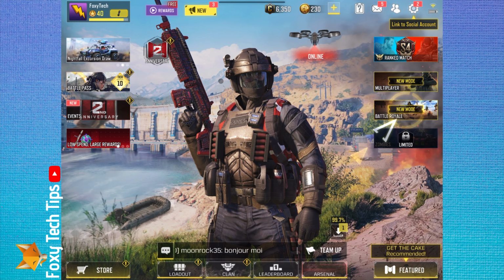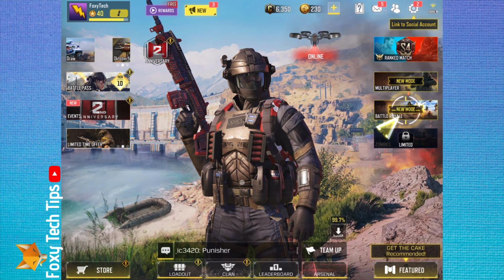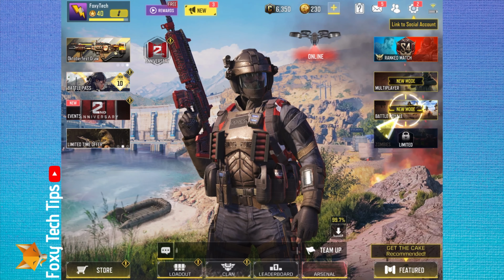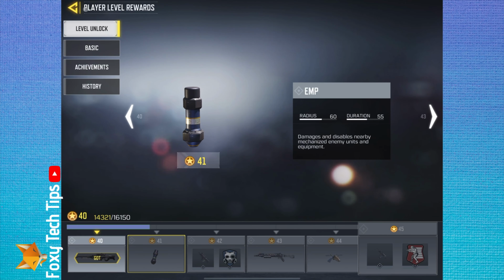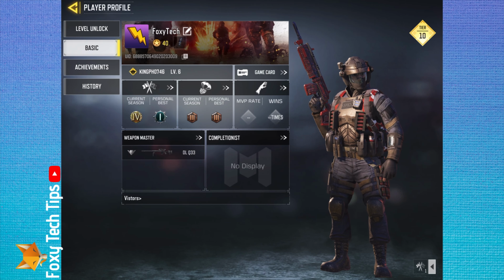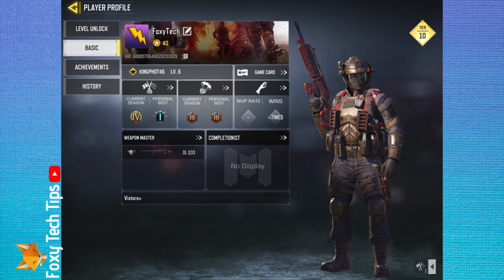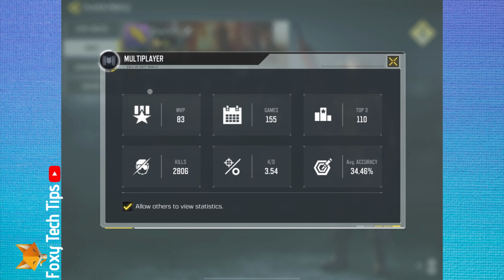How To View K/D and Other Stats On Cod Mobile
Easy to follow tutorial on checking your K/D and other multiplayer stats in Call Of Duty Mobile. Want to know your Kill/Death ratio, wins, score per minute and other cool stats in COD Mobile? Learn how to view your stats now!

Steps:

- Finding your KD is easy, from the main dashboard of COD Mobile, tap your name from the top left of the screen.

- On this screen, tap ‘basic’.

- On the basic profile page, tap the box with the icon of 2 flags, this is the multiplayer stats.

- Here in the multiplayer stats you can see stats such as how many games played, MVP awards, Kill/death ratio and your average accuracy.